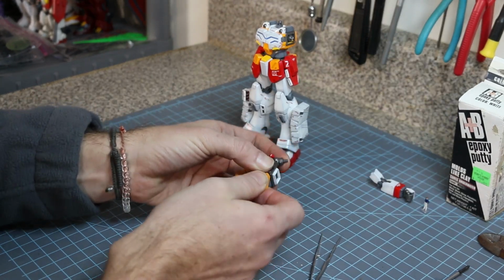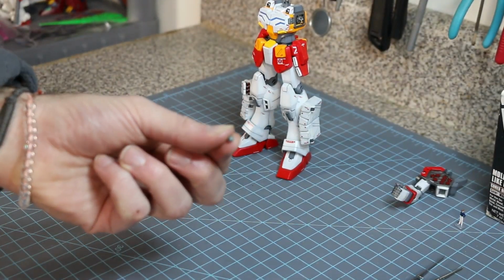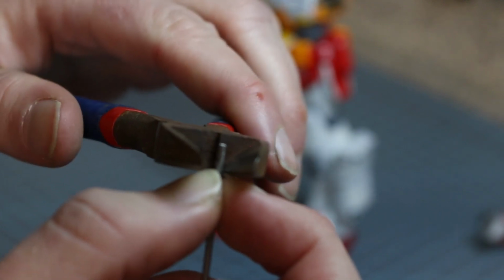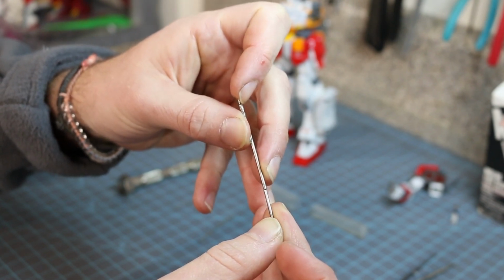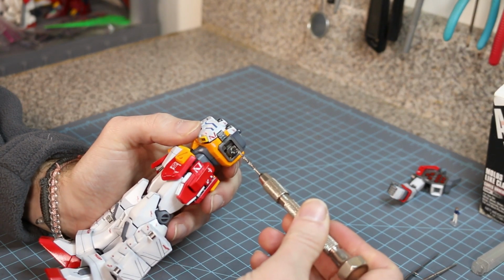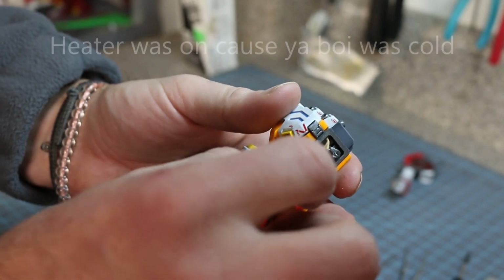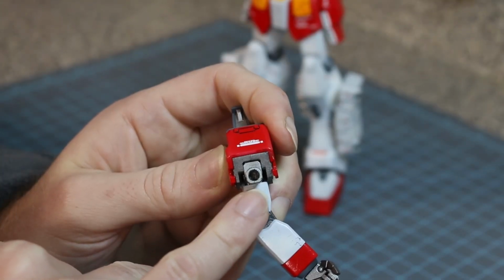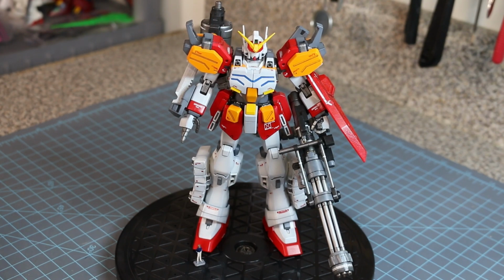How to fix my gundam's shoulder, Repair Hanger 1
Welcome to my eighth video.  Today we will be fixing a shoulder joint on a MG.  Please enjoy this repair video because next video we will be looking at my current project.  So I help this helps you fix some of your broken models.  Have a good day!!